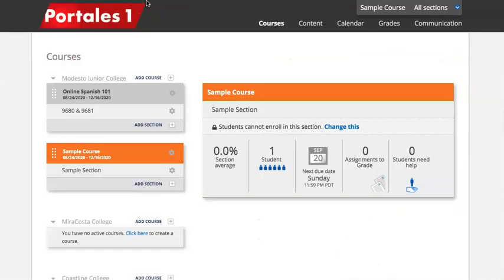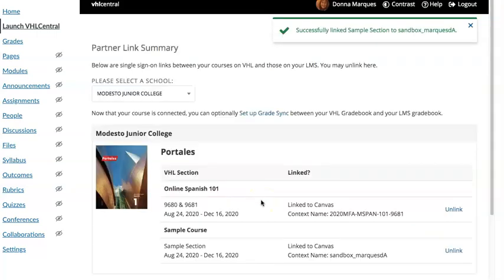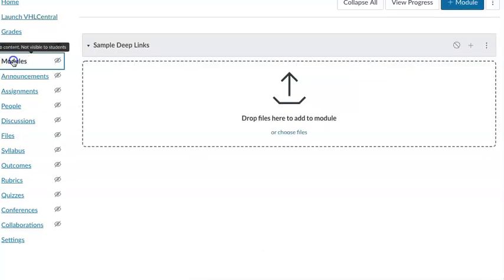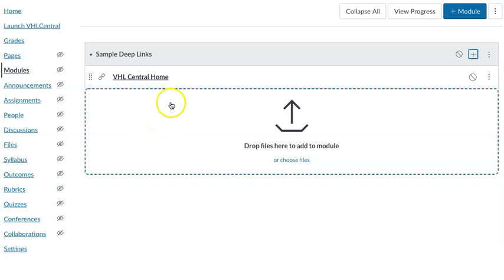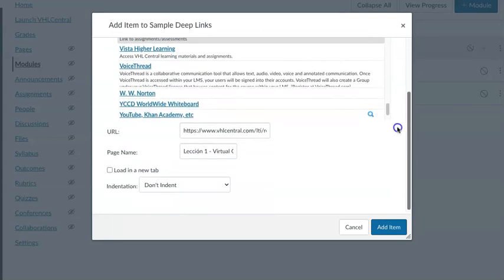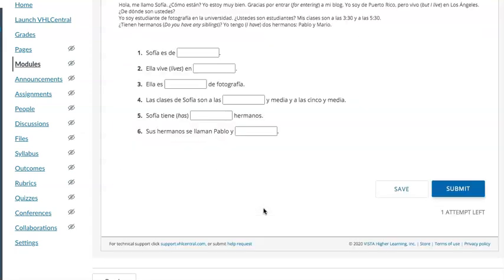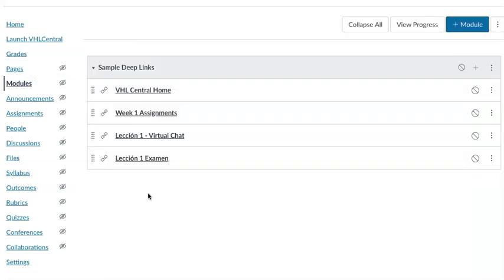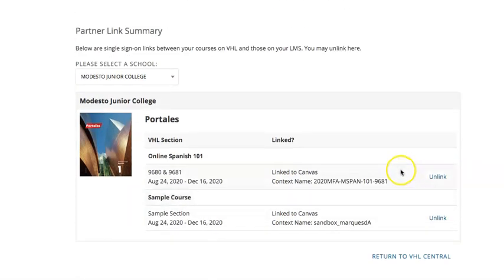VHL & Canvas Integration Tutorial v2